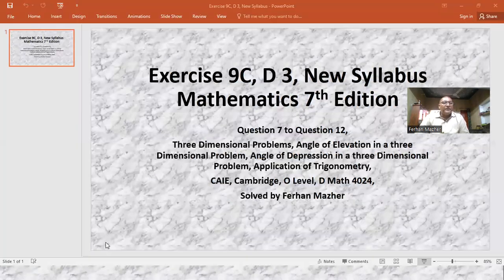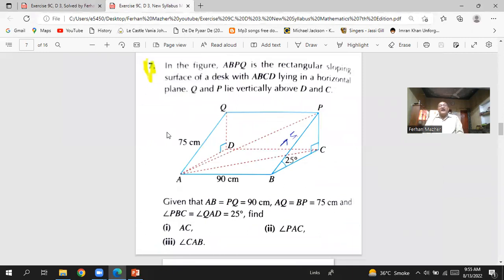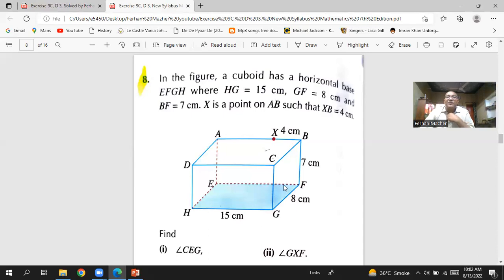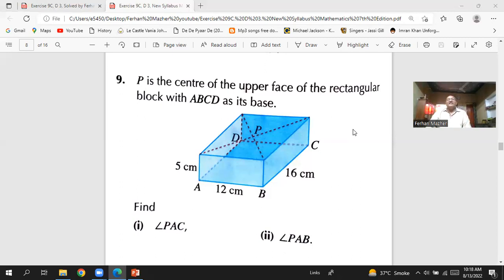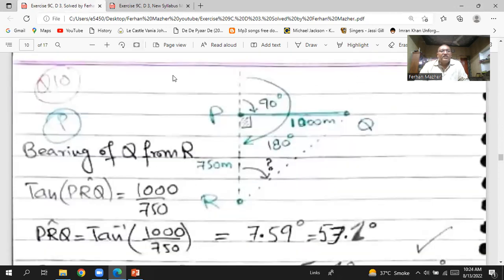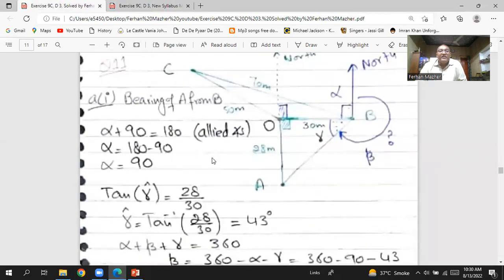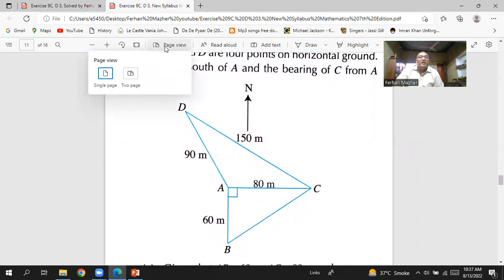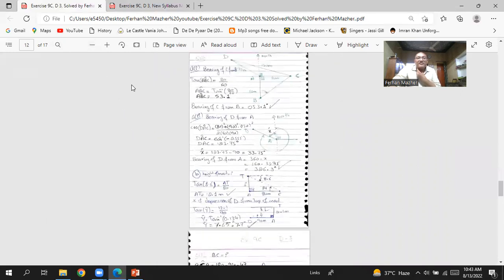Exercise 9C, D 3, New Syllabus Mathematics 7th Edition, Question 7 to 12, Solved by Ferhan Mazher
Exercise 9C, D 3, New Syllabus Mathematics 7th Edition, Question 7 to 12, Solved by Ferhan Mazher, CAIE, Cambridge O Level, DMath4024,
Three Dimensional Problems, Angle of Elevation in a three Dimensional Problem, Angle of Depression in a three Dimensional Problem, Application of Trigonometry,
CAIE, Cambridge, O Level, D Math 4024,